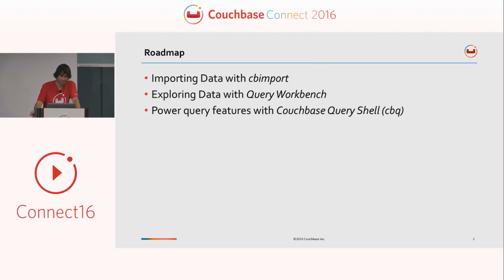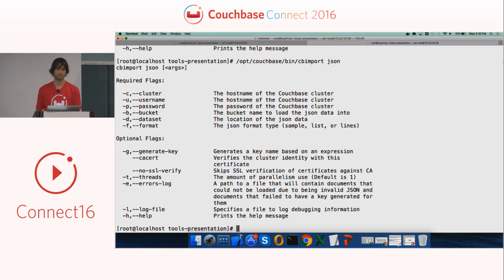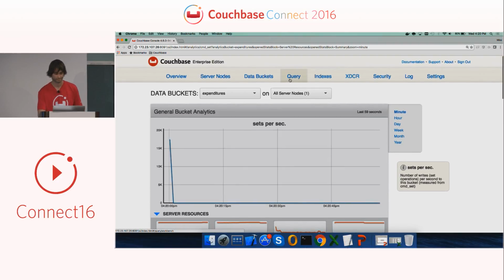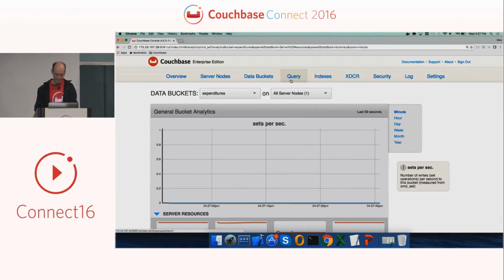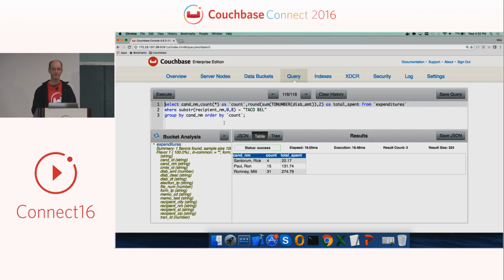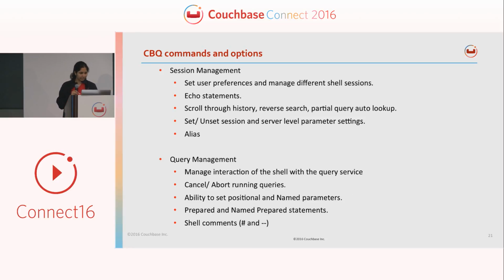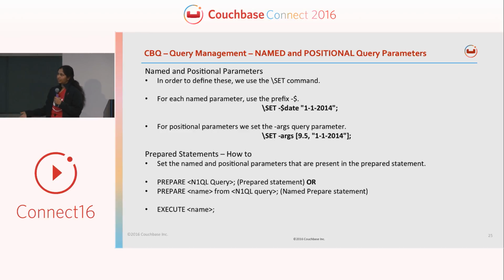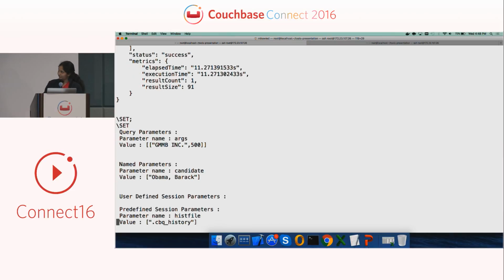Taking advantage of the built-in developer tools – Couchbase Connect 2016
Couchbase offers various developer tools that ship with each version of Couchbase Server. These tools allow developers to quickly set up a Couchbase cluster, load custom data sets, and construct N1QL queries for their applications. This session covers how couchbase-cli, cbimport, Query Workbench, and cbq can be used to help build a cluster, analyze your data, and quickly build your application.

Speakers:
Eben Haber, Senior Software Engineer & User Advocate, Couchbase
Mike Wiederhold, Senior Software Engineer, Couchbase
Isha Kandaswamy, Software Developer, Couchbase